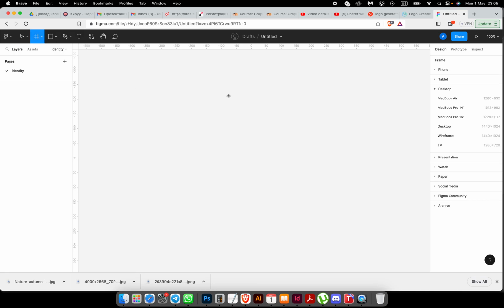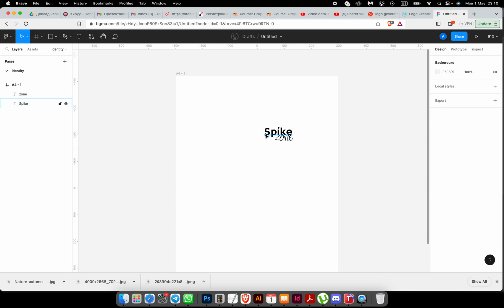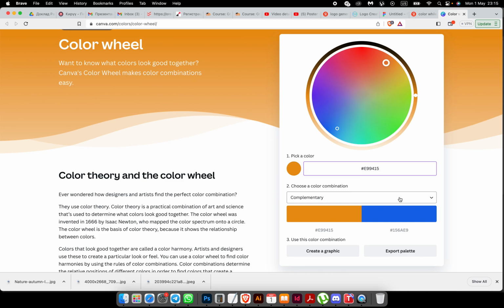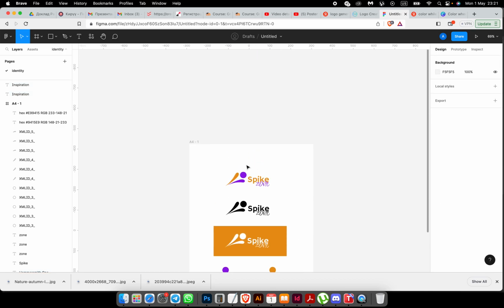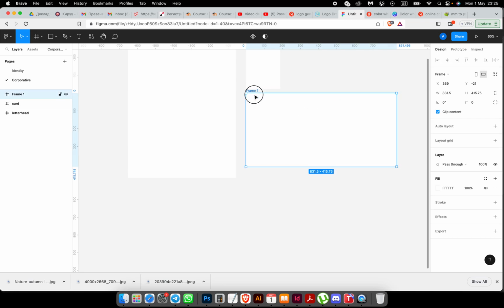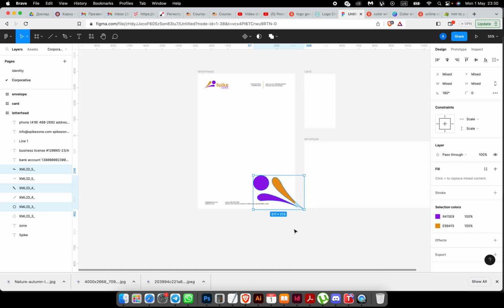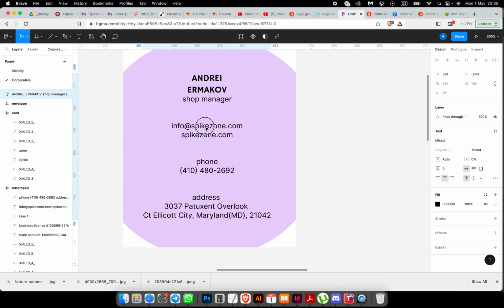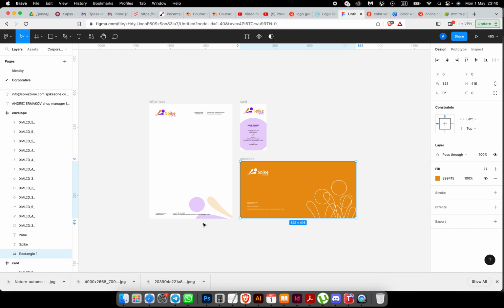Identity and corporative design in Figma